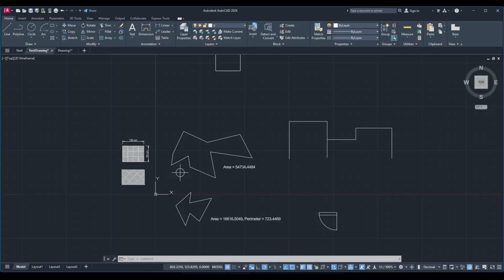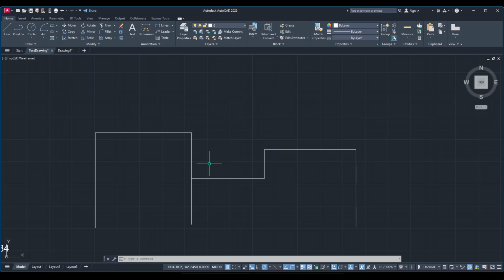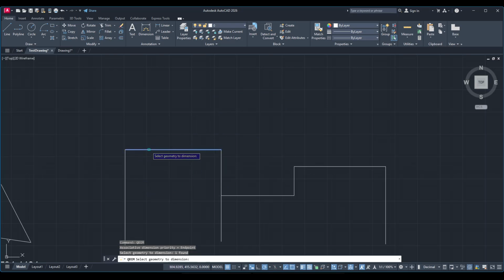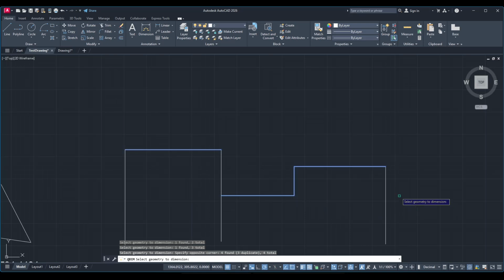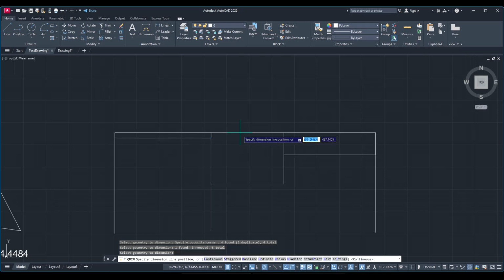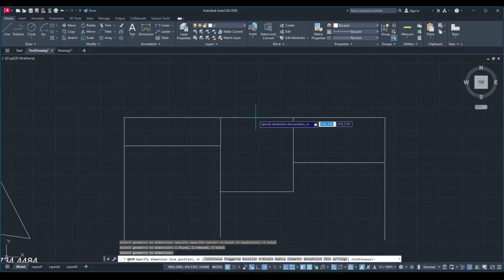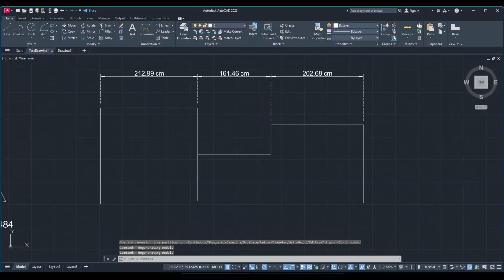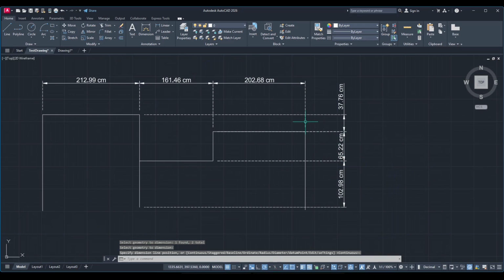How to Auto Dimension in AutoCAD (2026 Updated)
Here’s how to auto dimension in AutoCAD step by step.

In this quick tutorial, you’ll learn how to use AutoCAD dimension tools to automatically add dimensions to objects in your drawing. This guide walks you through the exact process in a simple and beginner-friendly way so you can quickly create aligned, linear, or continuous dimensions and improve the clarity of your technical drawings.